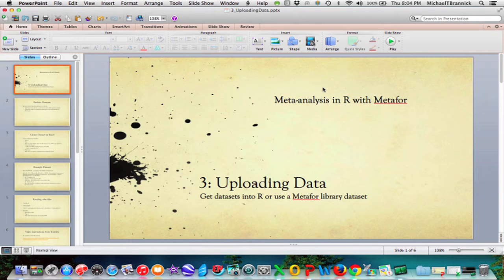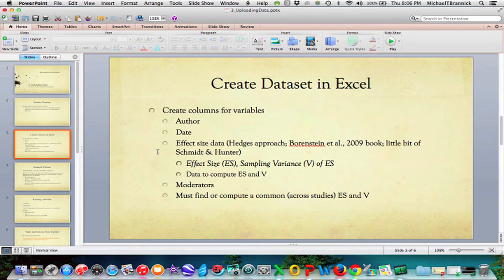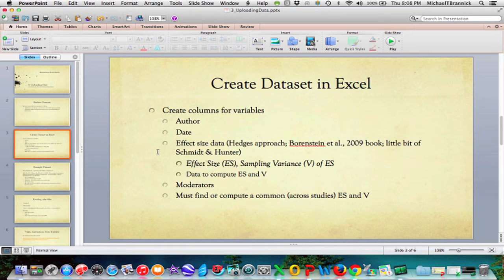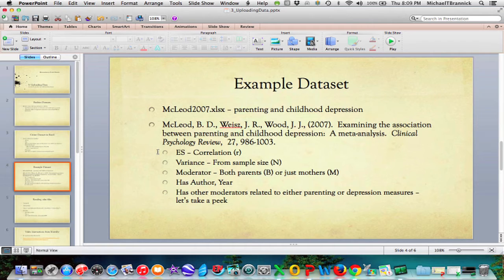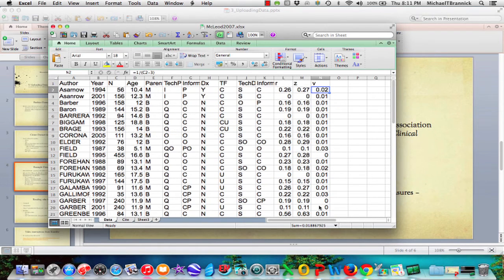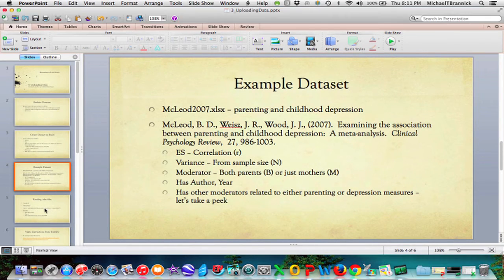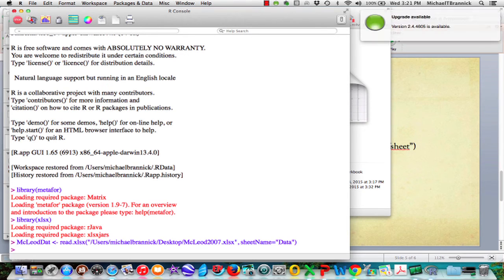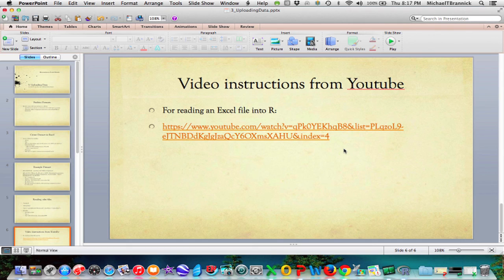3 Upload data from Excel to metafor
Getting your data from Excel into R so you can run the meta-analysis with metafor.